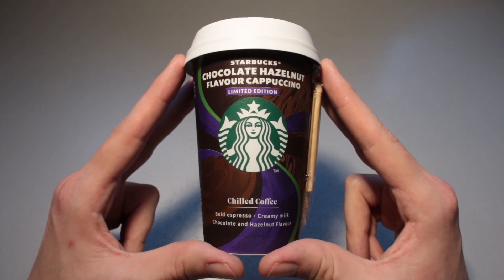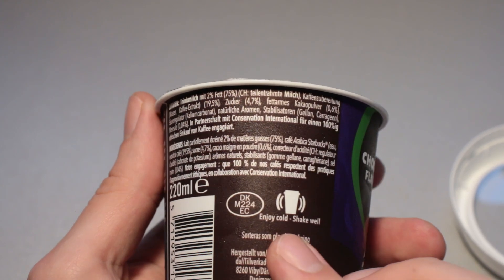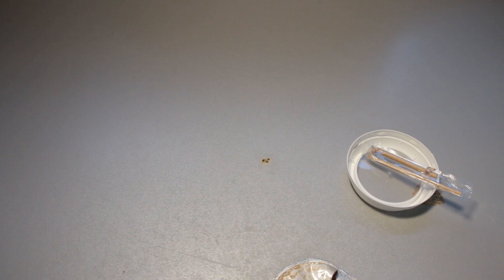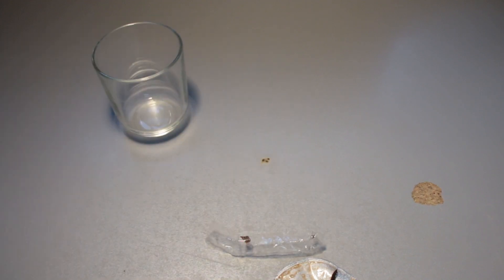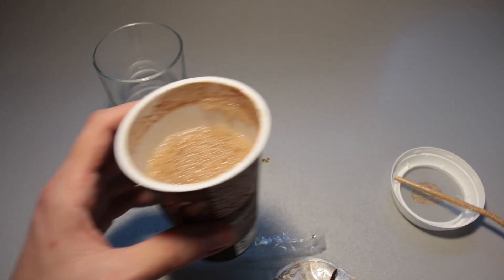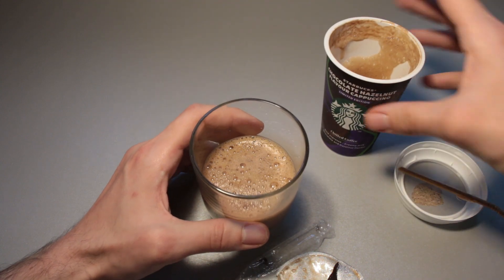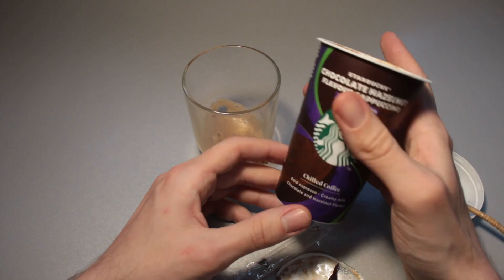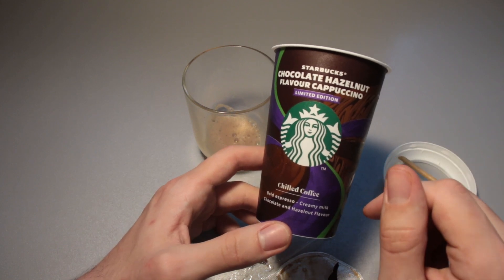Starbucks Chocolate Hazelnut Flavour Capuccino Review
00:00 intro & overview
00:23 nutrition table & list of ingredients
01:03 product opening & first impression
02:01 first taste
04:02 rating

Lens: Canon EF-S 18-55 mm 1:4-5.6 IS STM